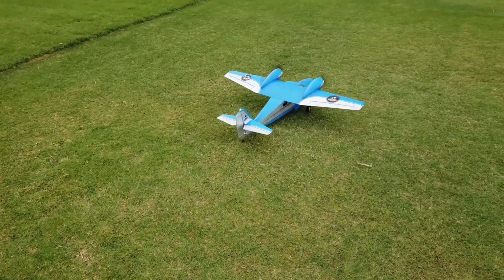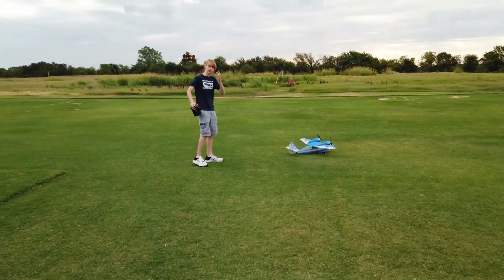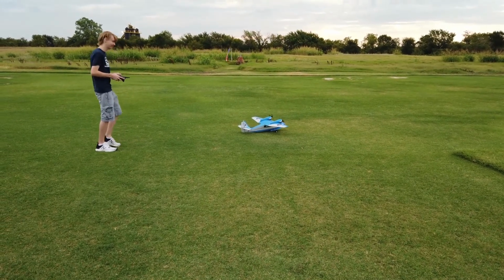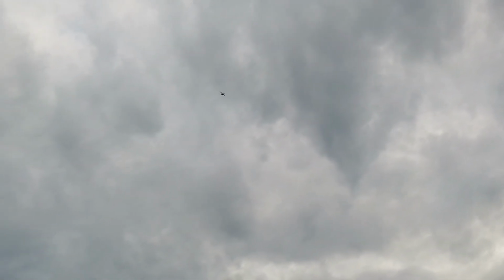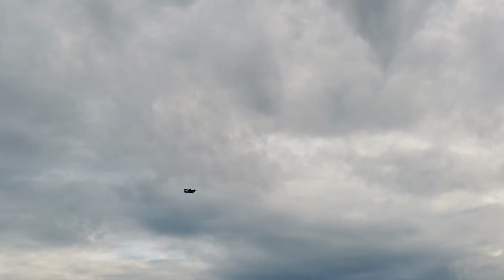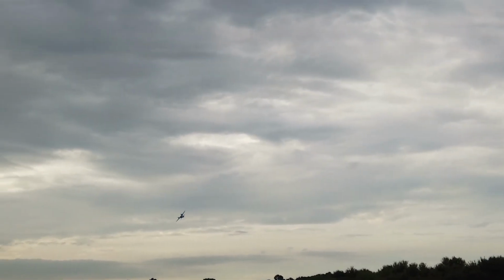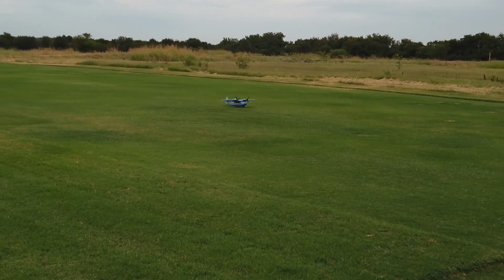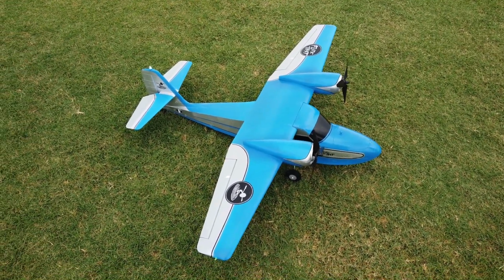Preston Flying His Flite Test G-44 Widgeon 7 28 20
Preston is flying his new G-44 Widgeon Seaplane from Flite Test that was released on June 1st, 2020.

From what I could tell, this plane is going to be a winner for Flite Test. Plenty of power on a 3s battery, good looks, and it flew well too.